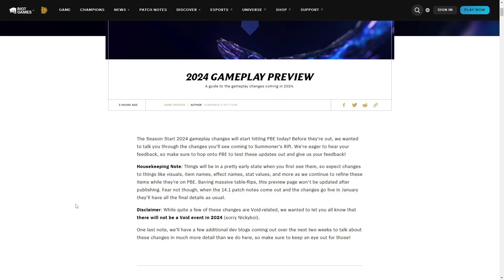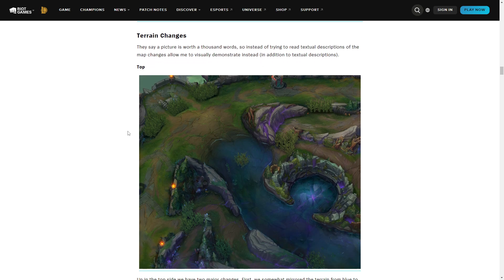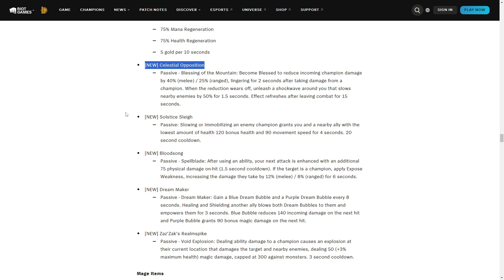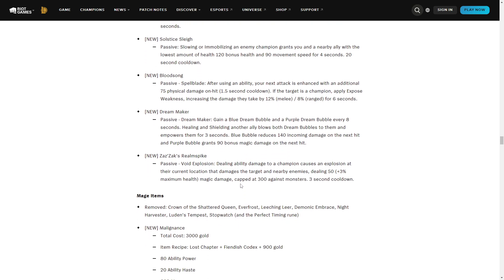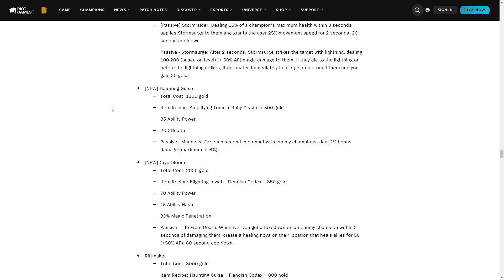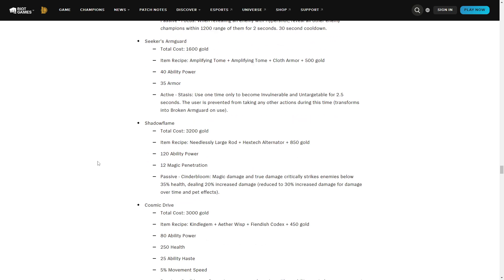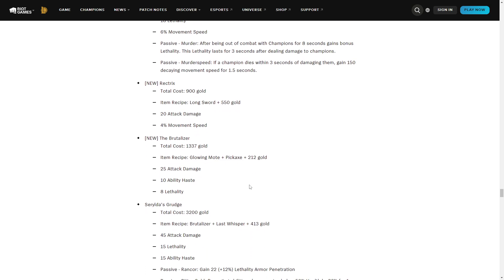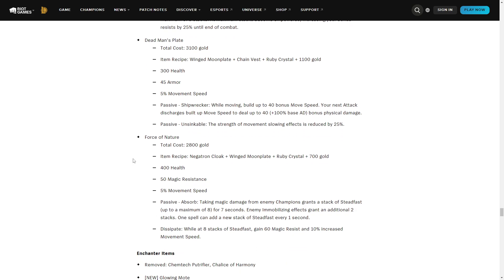SEASON 14 IS HUGE! IN DEPTH REVIEW FOR YOUR 2ND MONITOR BY CHALLENGER COACH ARIBOAR 🐗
If you are busy don't forget to put me on your 2nd monitor lol

season14 preseason changes  baron voidmite voidgrub new items 2024
aribo aribolol jungle coaching drututt dantes doaenel thebausffs educational udyr volibear challenger elite500 agurin midbeast nemesis kesha keshaeuw neace trick2g ls veigarv2 naayil spearshot  lec lcs lck lpl riot games spear of shojin goredrinker stridebreaker faker showmaker replay tarzan canyon irelking 프제짱 PzZZang zed99 leagueoflegendsfunnymoments bear vtuber